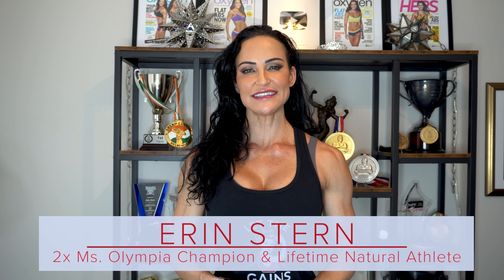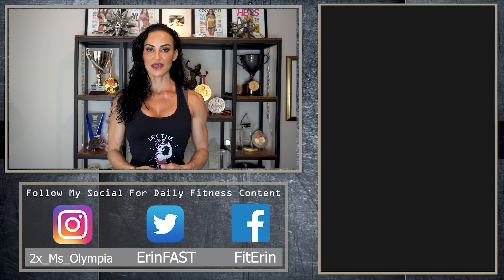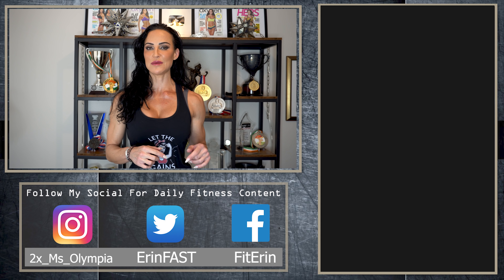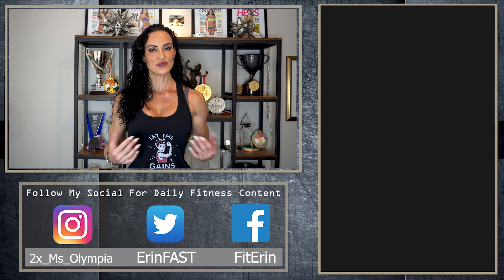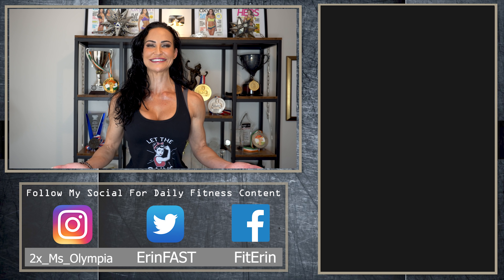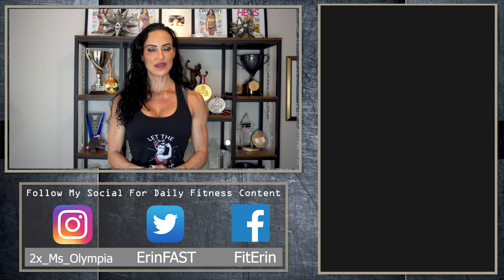What To Eat Before And After Your Workouts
Let's simplify the pre- and post-workout meals. In this quick video, I provide some guidelines for how to eat to optimize your workout and recovery. These are just guidelines, of course. You will need to modify them to suit your caloric intake and goals.

But, whether you're leaning down or gaining muscle, it's important to get quality protein and carbs before and after training. If you're training first thing in the morning, at least try to get 20-25g of protein in.

Keep fats low and try to keep fiber intake relatively low, too. This will help your body digest and absorb nutrients more readily.